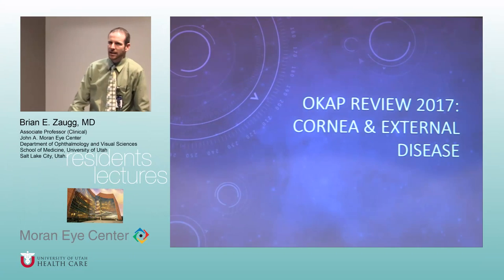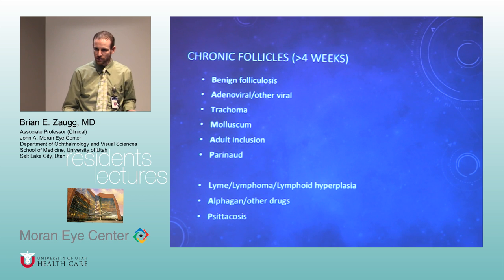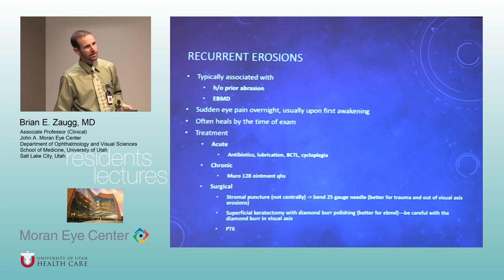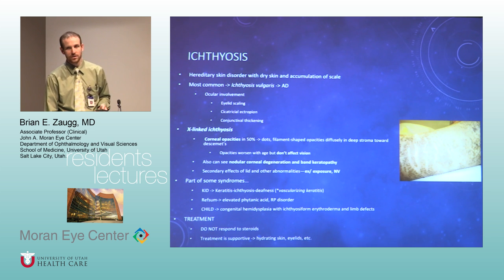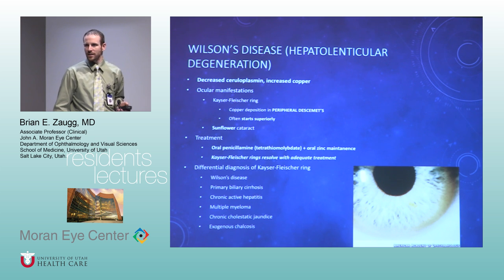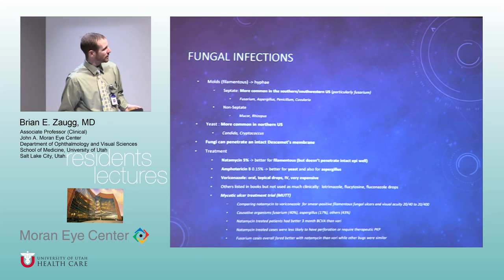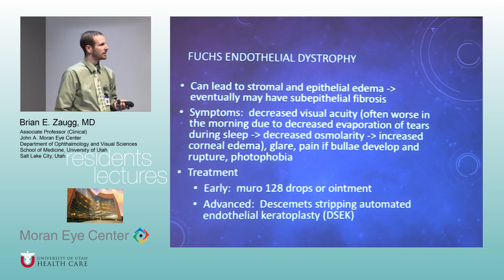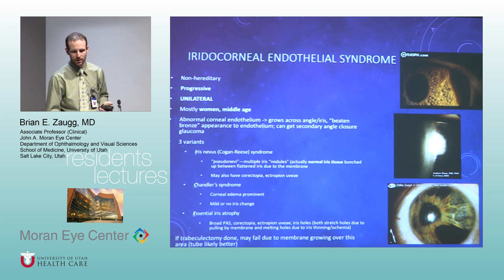OKAP 03 07 17 Zaugg Cornea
Title: Cornea OKAP
Author: Brian E Zaugg, MD
Date: 3/07/2017